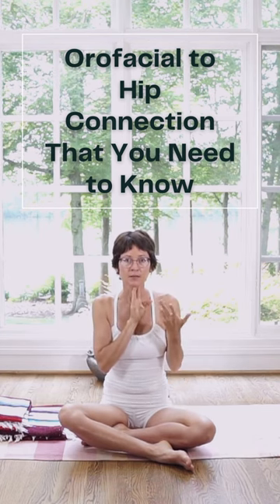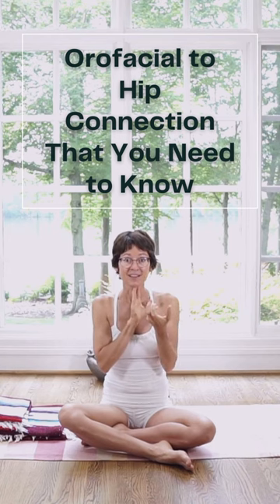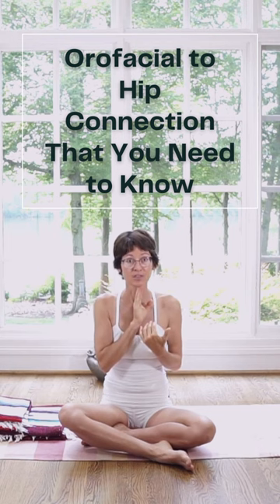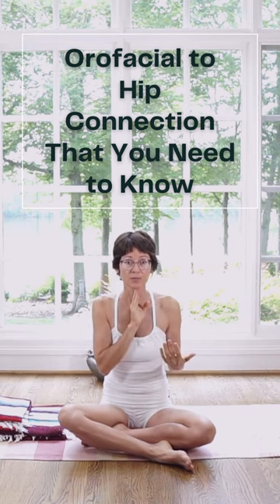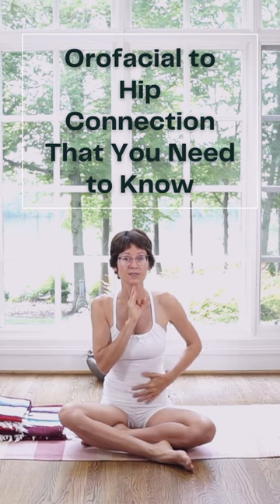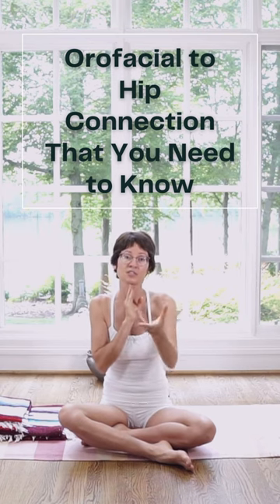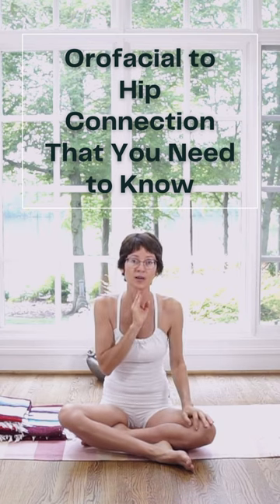Wonder if your Jaw/Neck/Face Pain could be Linked to your Hip Pain?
The your neck and pelvic regions are ABSOLUTELY connected!

Don't let anyone tell you differently!

Check out our our workshop that goes much more in depth about this topic!

If you want to see Dr. G and/or her team locally or via telehealth,
If you wan to take virtual classes and/or professional coursework,